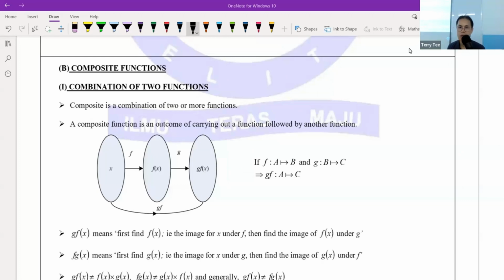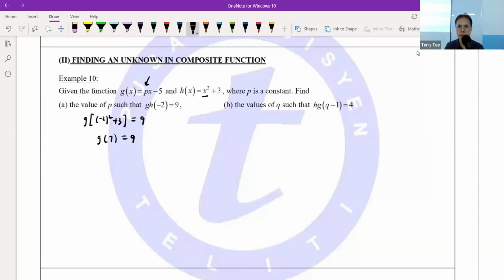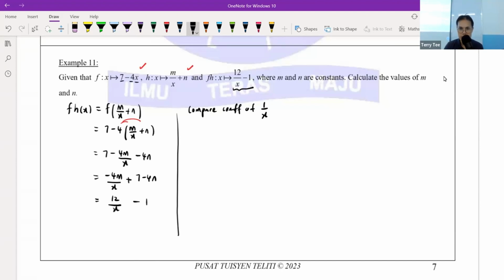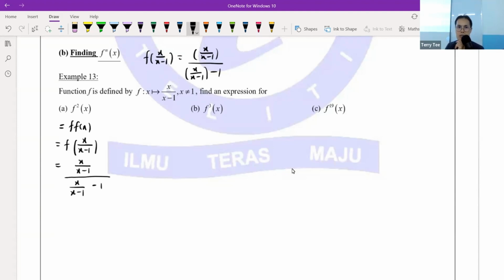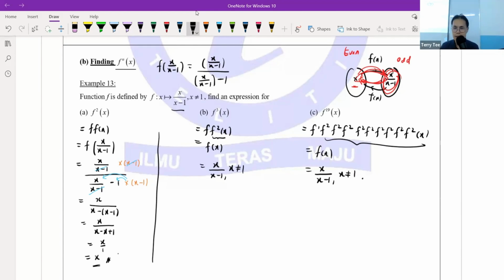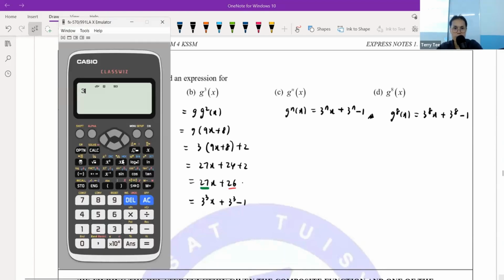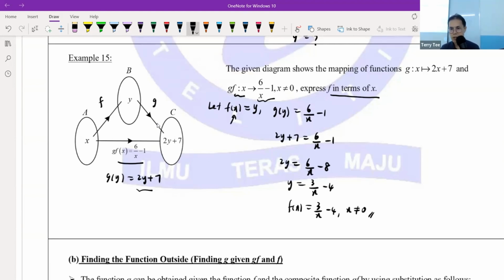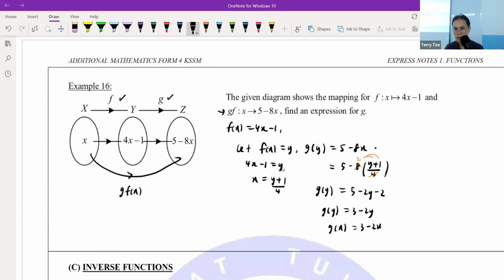SPM Add Maths Form 4 | Chapter 1.2 – Composite Functions | Express Notes for Last Minute Revision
Running out of time before your SPM Add Maths exam? This Express Notes video breaks down Chapter 1.2 – Composite Functions into the most important concepts and exam-style questions you NEED to know before walking into the exam hall.

✅ What you'll learn in this video:
- What is a Composite Function? (Definition & concept)
- How to solve fg(x), gf(x), and f²(x) step-by-step
- Most commonly tested SPM exam question types
- Quick revision tips to score in Composite Functions

🗒️ Express Notes are condensed, exam-focused study resources designed specifically for SPM Form 4 Add Maths students who want to revise effectively and efficiently — especially in the final days before the exam.

🎓 Want to learn Add Maths with Malaysia's top-rated Add Maths teacher, Mr. Terry?

0:00 Introduction
0:19 Example 9
2:27 Example 10
4:38 Example 11
6:21 Example 12
7:45 Example 13
11:28 Example 14
14:26 Example 15
16:44 Example 16
19:27 Outro